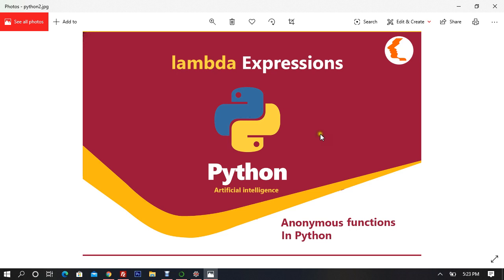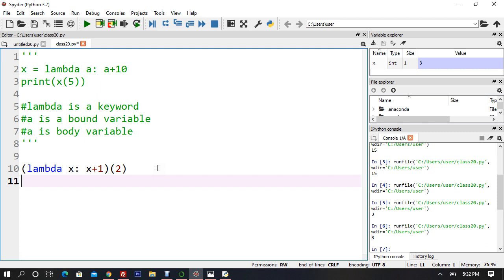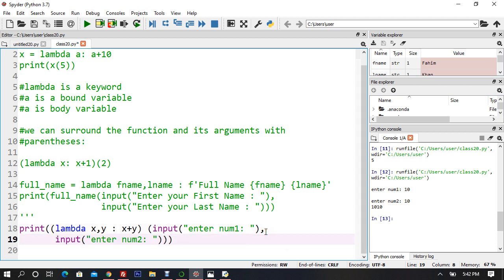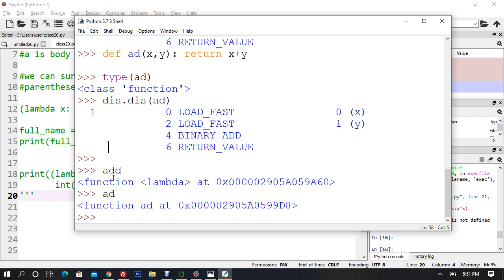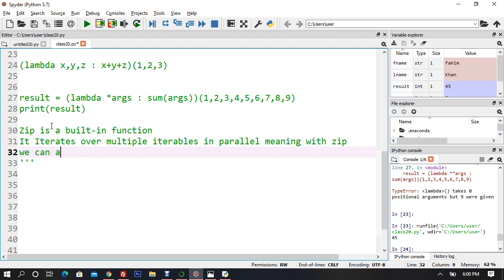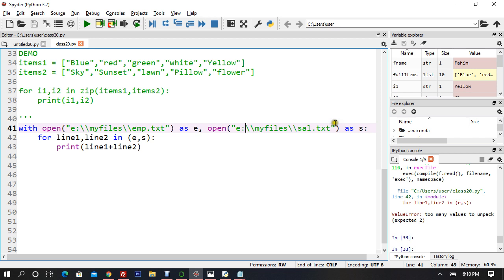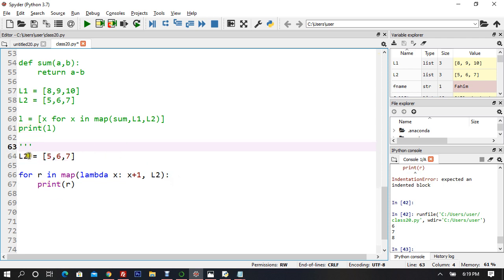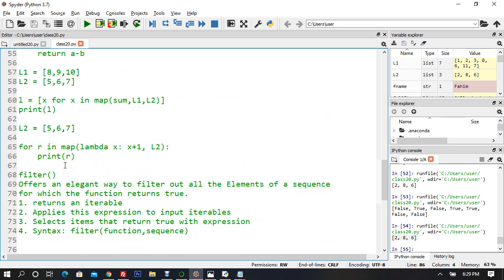Python Tutorial [Full Course]. Lambda Expressions in Python along with (zip, map & filter) part 22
Lambdas, also known as anonymous functions, are small, restricted functions which do not need a name (i.e., an identifier). ... Today, many modern programming languages like Java, Python, C#, and C++ support lambda functions to add functionality to the languages.

In Python, anonymous function means that a function is without a name. As we already know that def keyword is used to define the normal functions and the lambda keyword is used to create anonymous functions. It has the following syntax lambda arguments: expression

1.This function can have any number of arguments but only one expression, which is evaluated and returned.
2. One is free to use lambda functions wherever function objects are required.
3. You need to keep in your knowledge that lambda functions are syntactically restricted to a single expression.
4. It has various uses in particular fields of programming besides other types of expressions in functions.

The filter() method constructs an iterator from elements of an iterable for which a function returns true. In simple words, the filter() method filters the given iterable with the help of a function that tests each element in the iterable to be true or not.

map() function returns a map object(which is an iterator) of the results after applying the given function to each item of a given iterable (list, tuple etc.) Parameters : fun : It is a function to which map passes each element of given iterable. iter : It is a iterable which is to be mapped.

Python's zip() function is defined as zip(*iterables) . The function takes in iterables as arguments and returns an iterator. This iterator generates a series of tuples containing elements from each iterable. zip() can accept any type of iterable, such as files, lists, tuples, dictionaries, sets, and so on